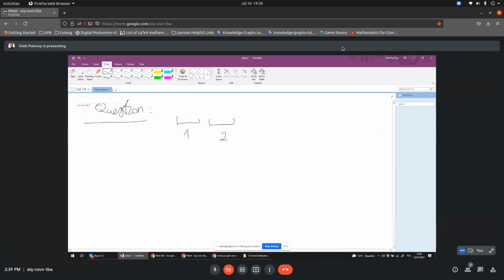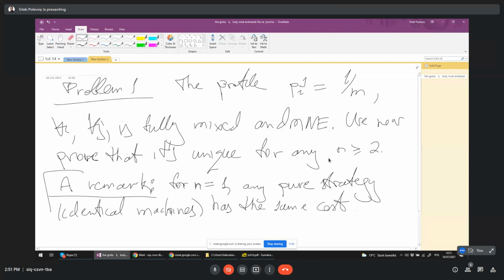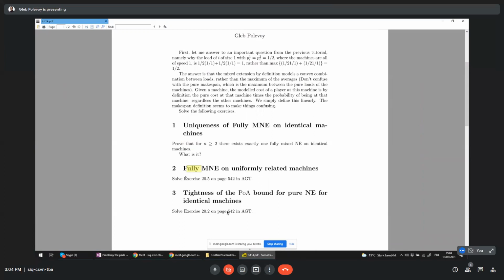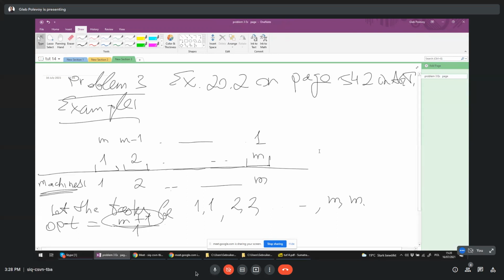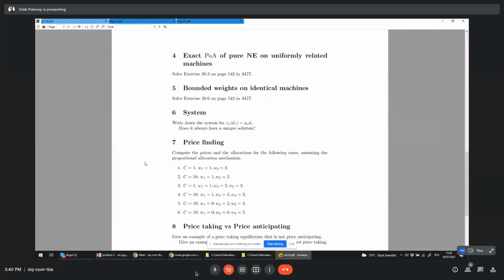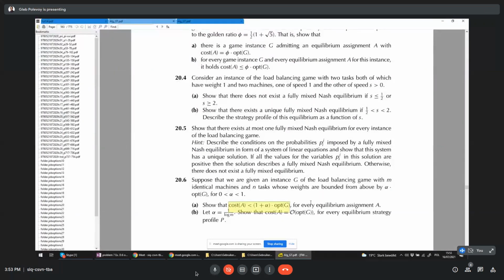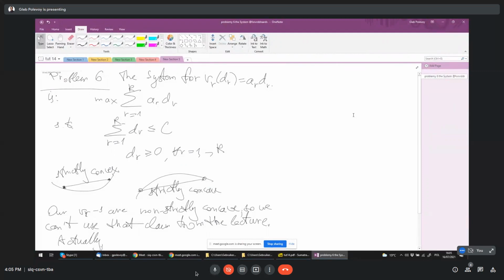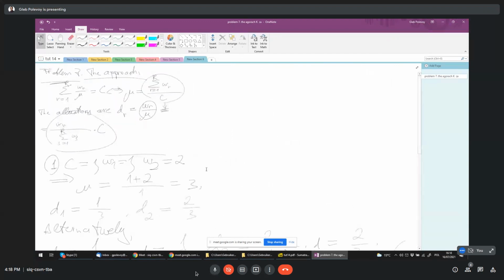EiG Tutorial 16 07